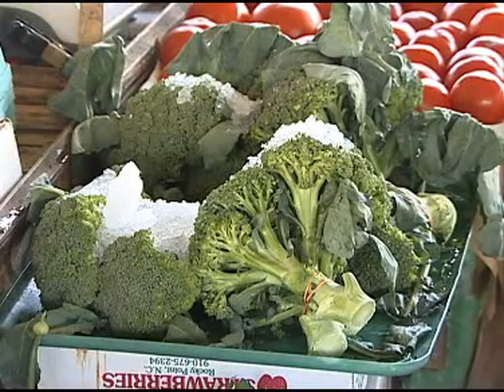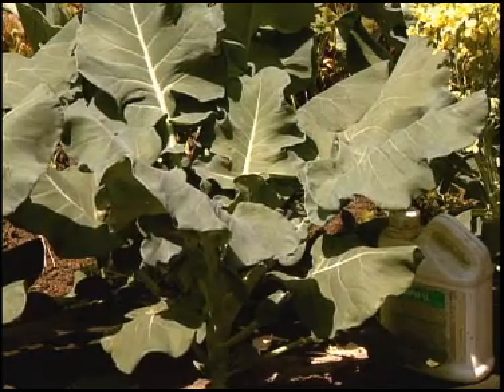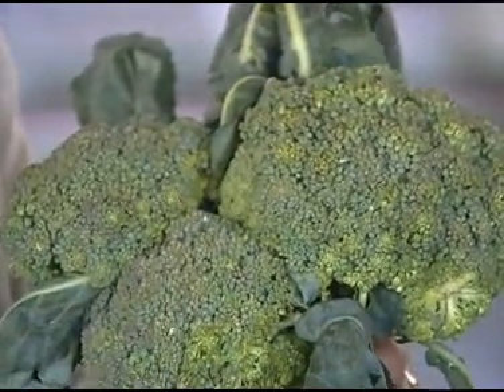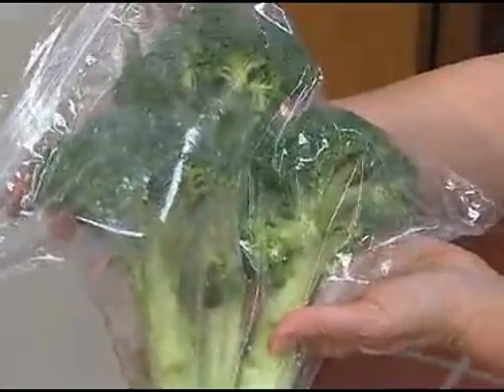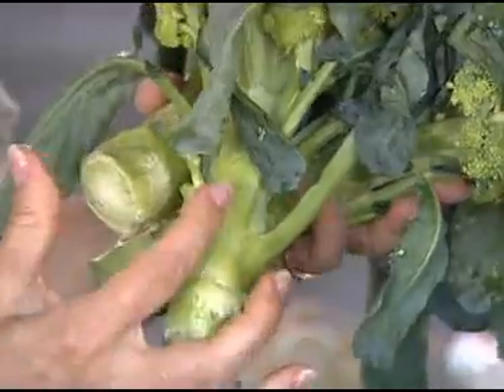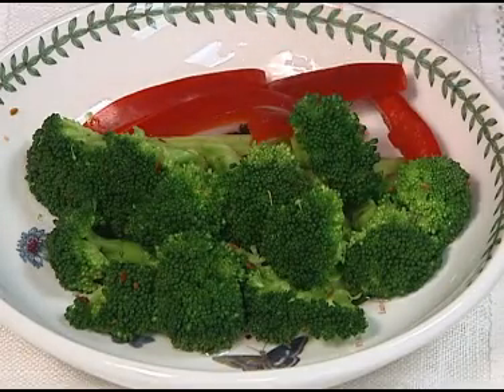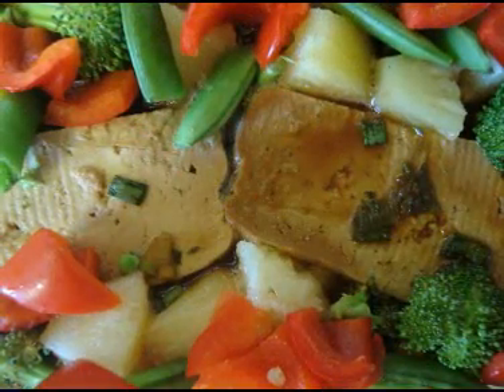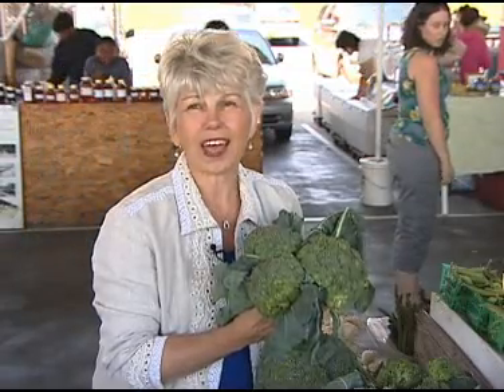Broccoli Recipes and Tips from The Produce Lady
Did you know that the stalk of broccoli is a great source of fiber and is often considered the tastiest part??

Find out what to look for when buying broccoli, do's and don'ts for preparing it, and how to store it so the taste and texture remain desirable.

Low in calories and rich in vitamins A, C and D, broccoli is a nutritious and delicious veggie to add to your market basket! This versatile vegetable can be used in a variety of recipes and is easy to find - tune in as The Produce Lady share more!